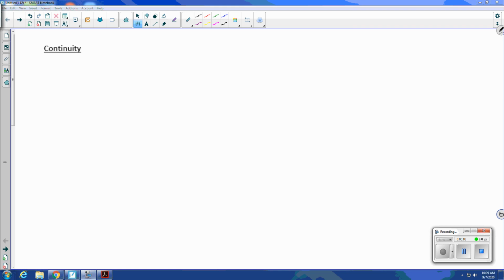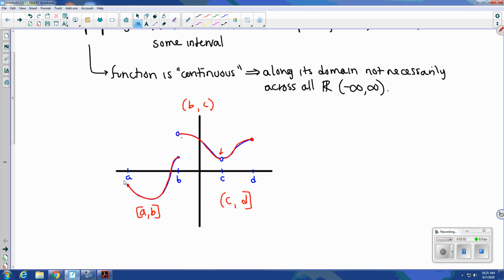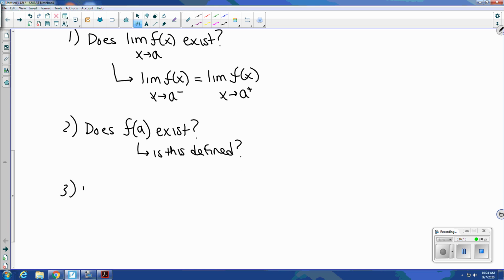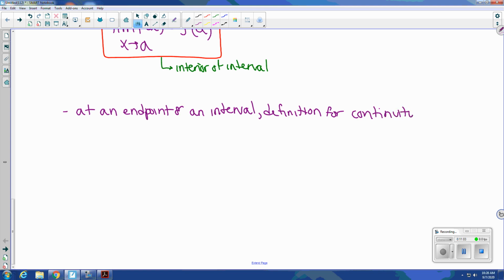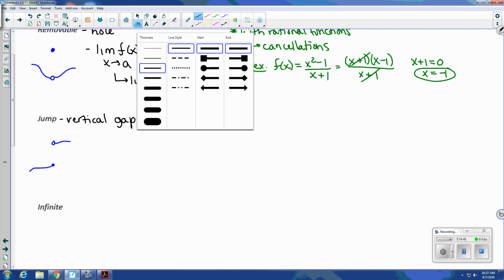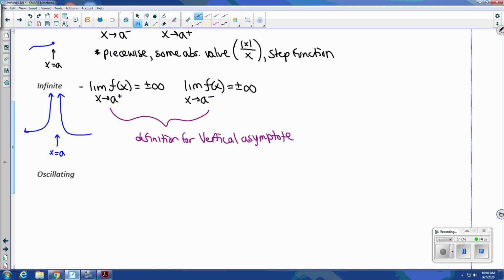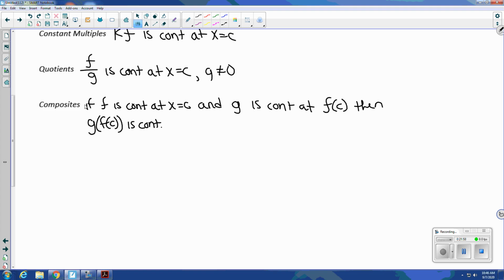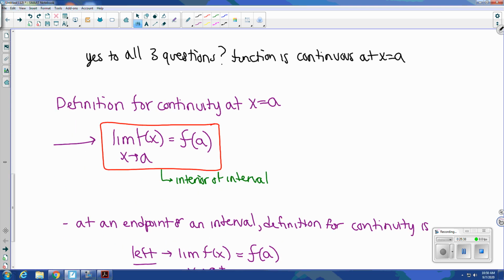Unit 1: Continuity & Types of Discontinuity